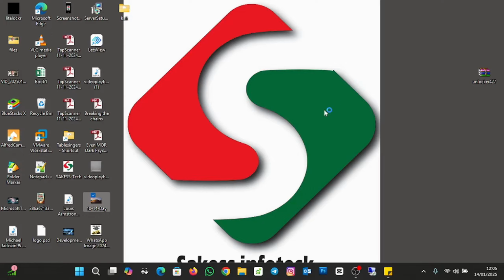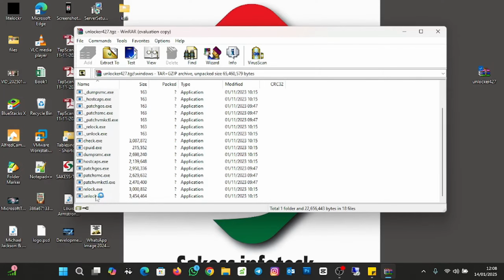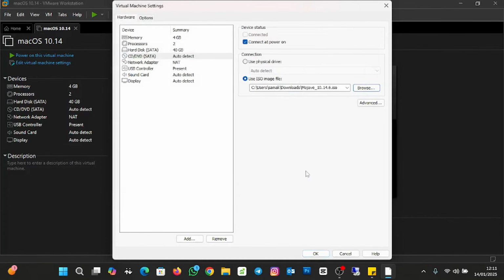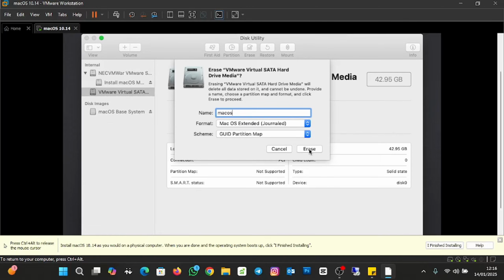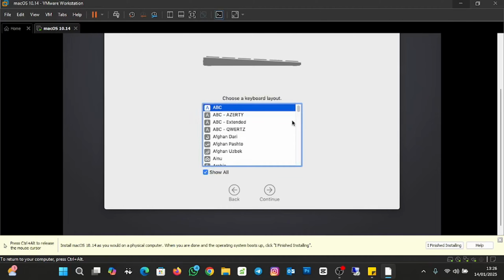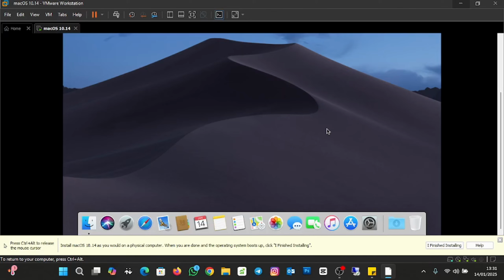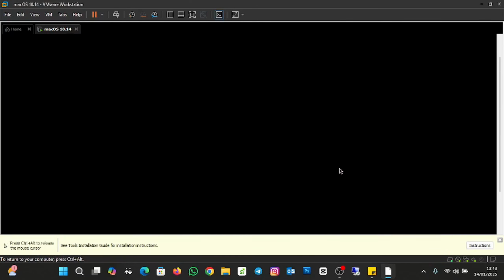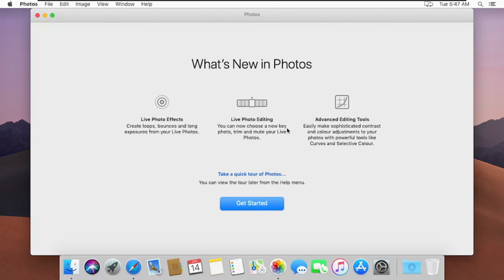Run macOS on Windows 11 Without Buying a Mac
Install macOS on Windows PC – The EASY Virtual Machine Guide! 🍎

Welcome to our step-by-step guide on how to install macOS on a virtual machine in 2025! Whether you’re a developer, enthusiast, or simply curious to experience macOS without buying a Mac, this tutorial has got you covered.

In this video, you’ll learn:
✅ The requirements for running macOS on a virtual machine.
✅ How to download and set up a virtual machine platform (VirtualBox/VMware).
✅ Where to find macOS ISO files legally and safely.
✅ A detailed walkthrough of configuring macOS settings in the virtual machine.
✅ Tips to optimize macOS performance on your VM.

🛠️ Required Tools:

VirtualBox or VMware Workstation
macOS ISO file
PC or laptop with virtualization support enabled
📌 Chapters:
00:00 Introduction
01:15 Requirements & Preparations
03:45 Downloading macOS ISO
06:30 Downloading VM Unlocker
08:20 Configuring macOS on VM
12:10 Installing macOS on the Virtual Machine
15:30 Troubleshooting & Performance Tips
17:45 Outro

⚡ Why You’ll Love This Guide:

Beginner-friendly instructions.
Covers both Windows and Linux setups.
Tips for improving VM performance and usability.